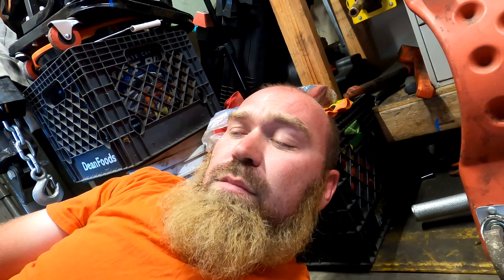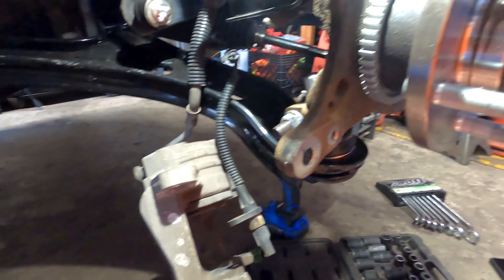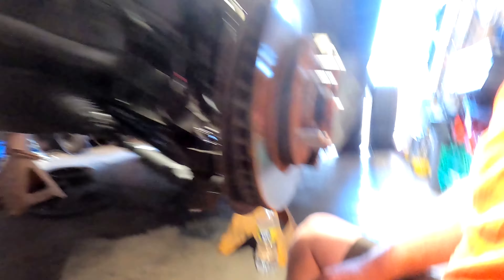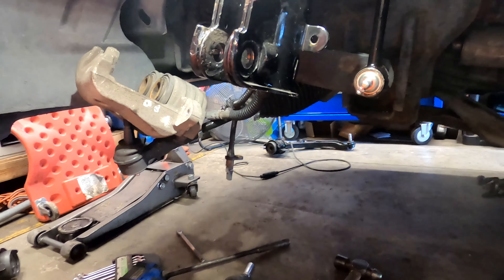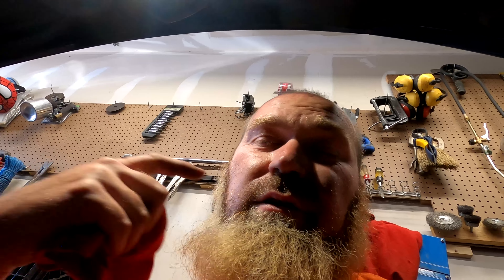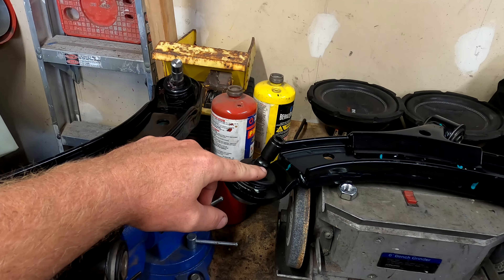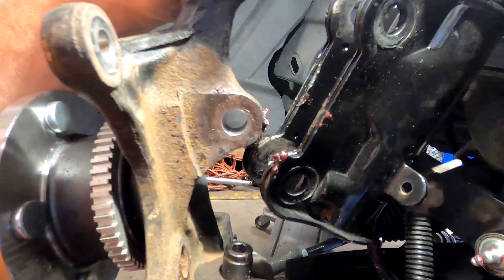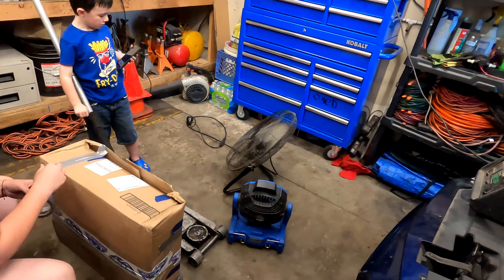Mustangs Front end Finally all back together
Finally got the right lower control arms in for the mustang and it was fun getting them all back on and ready for the alignment, was fun trying to move the Mustang also with the wheel not straight. Got it towed to the shop and every thing is all good now and it all finished.

Snapchat- diycharles add as friends and or chat with me there.